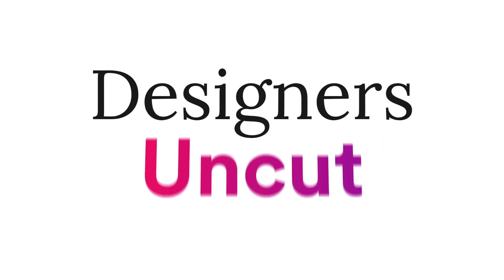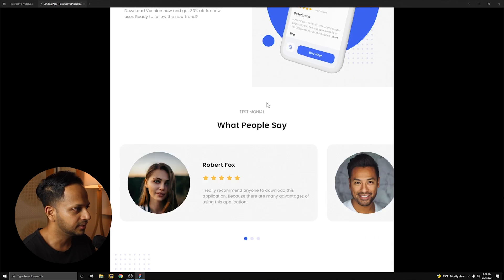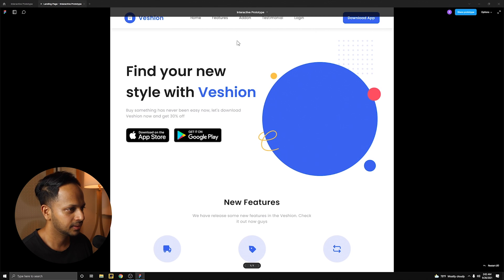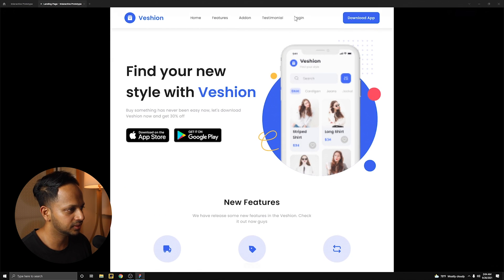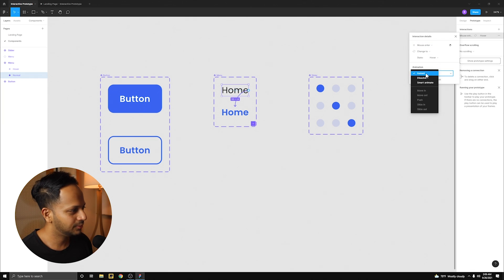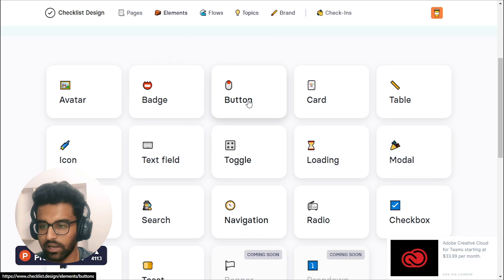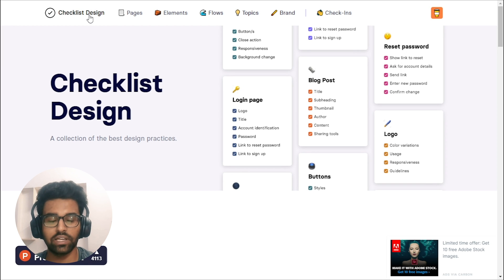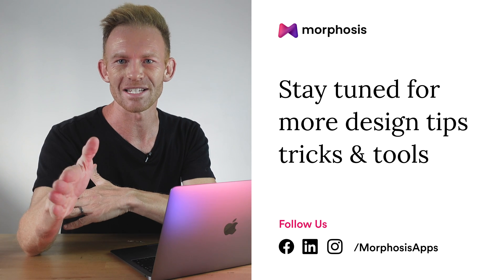Improve UI/UX design workflow | 3 Quick Tips | Designers Uncut Ep. #1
Want some quick tips to instantly improve your UX design skills? Here are a few quick and simple tips we’re like to share with you.

00:00 Introduction
00:29 Tip #1 Interactive Prototyping on Figma
08:54 Tip #2 Design Checklist
11:06 Tip #3 Text Sniper
13:00 Conclusion

✍️FEATURED DESIGNERS
Ridin, Prakhar & Rob

We are Morphosis, a design and development digital consultancy based on Bangkok, Thailand, with over 80+ talented professionals from 15 different backgrounds.

Want a deeper dive? Learn more about us:

Morphosis Digital - UX Strategy, Product Design & Development

💡MORPHOSIS IS HIRING
We’re always on the lookout for talented designers and creatives on all levels.

Host: Clifford
Producer: Ashley
Editor: Rob
Theme Music: UX Paradise & UX Slick Design by Tiny Music, Premium Beat – Shutterstock
Typefaces: Circular Std